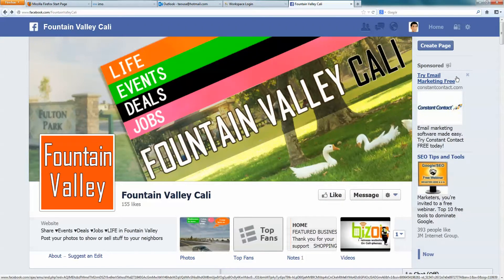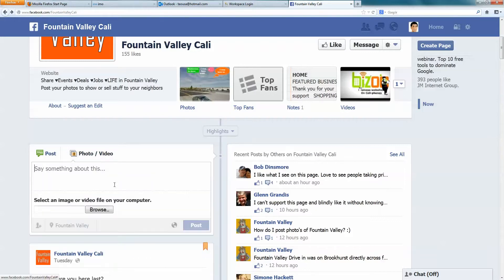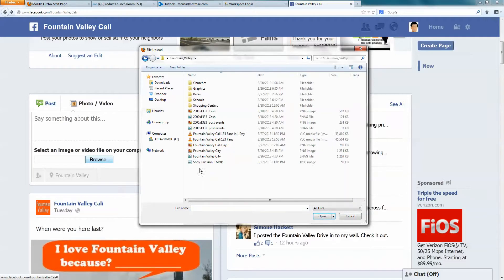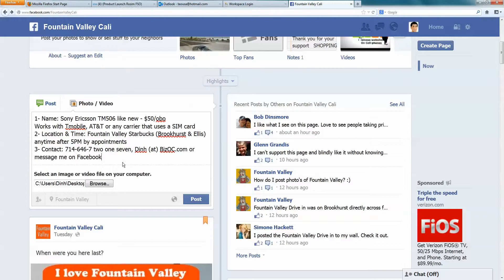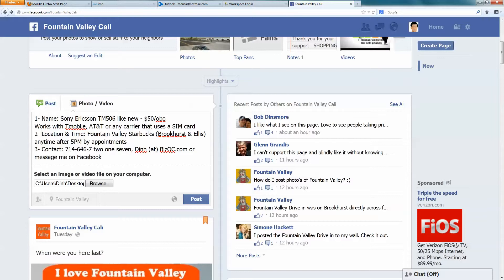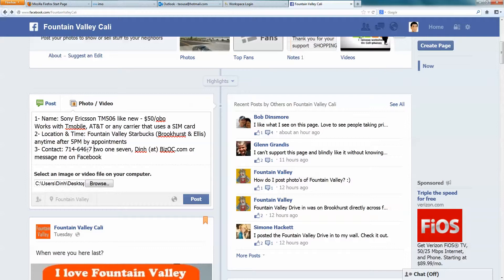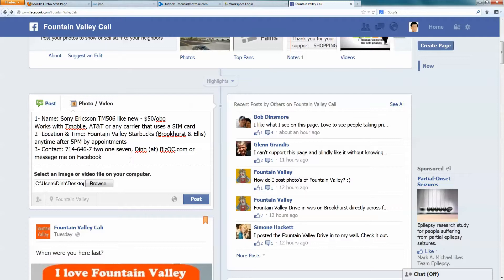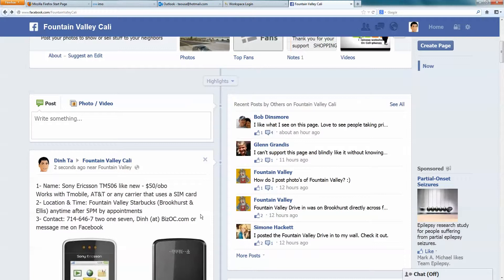How To Post A Classified Ad With Photo On Facebook Fan Page